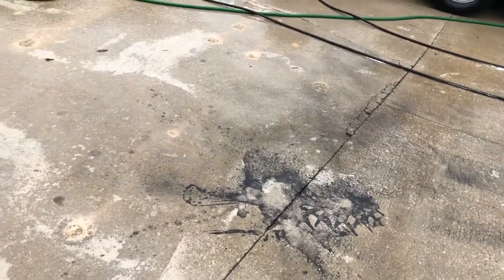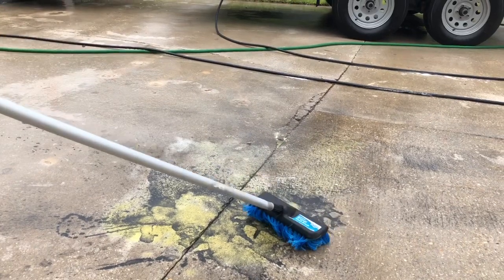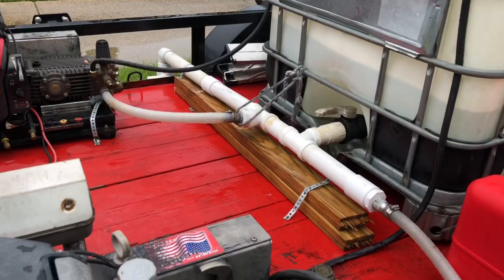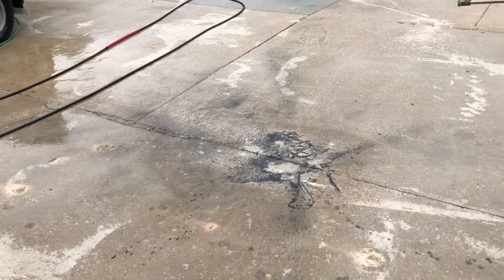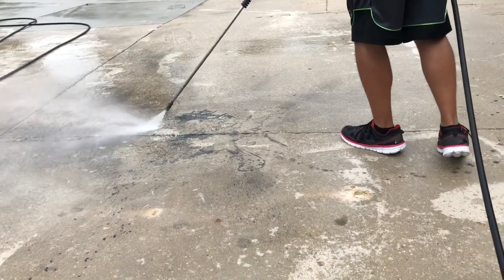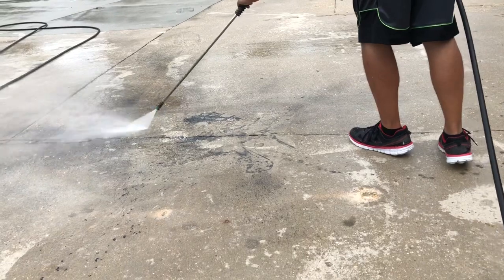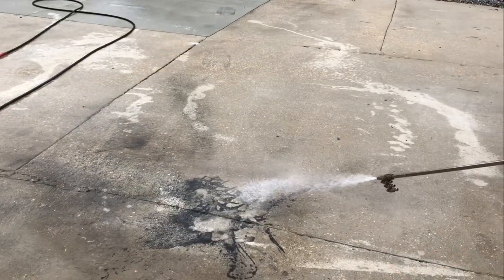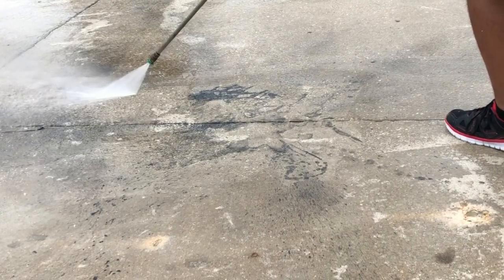Hammond Louisiana pressure wash services removing stains from driveway